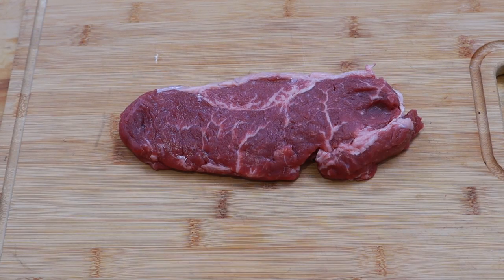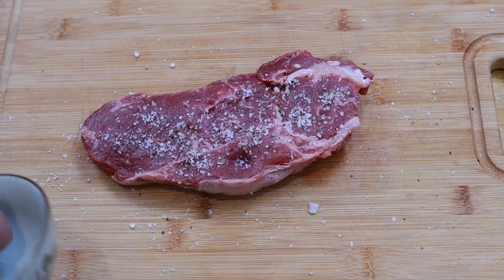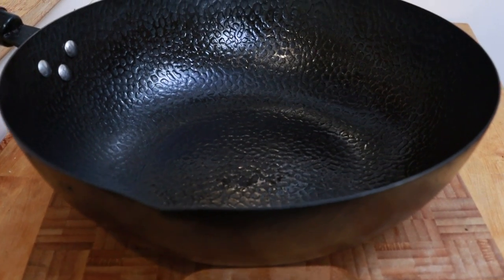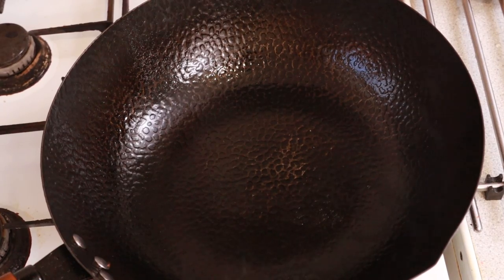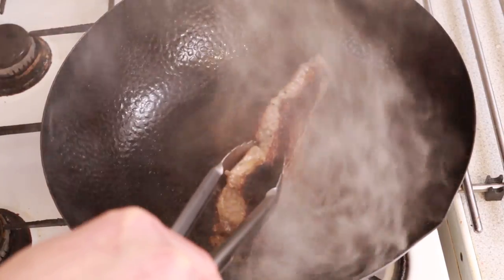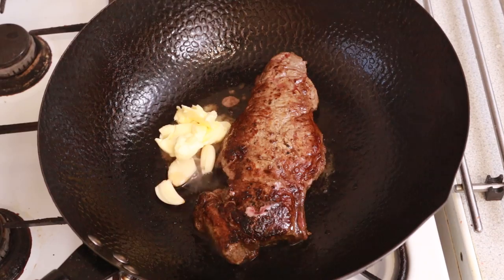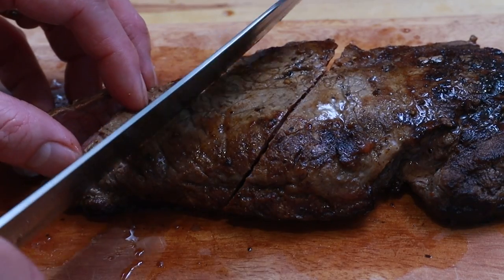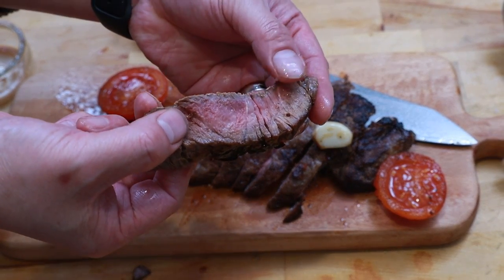How to Fry a Steak perfectly in a Carbon Steel Wok- New York Strip Sirloin Steak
My mother cooks THE BEST steaks I've ever tasted and I've just realised why. It's because she uses a carbon steel wok. And in this video I'm going to show you how to cook the perfect steak using a wok. And trust me - it's really easy!

You will need:
A prime 12oz sirloin / New York Strip steak
A good carbon steel wok - this is mine
A good pinch of coarse sea salt to taste
A grind of cracked black pepper to taste
1 tsp garlic powder
3-4 cloves of fresh garlic
2 tbsp butter
3-4 tbsp of cooking oil

My Equipment:

My YumAsia Rice Cooker
Basic Rice Cooker

Links to my equipment including the carbon steel wok and knives
My carbon steel wok
My non-stick wok
My Chinese ladle and chan (spatula) set
My Deep Fry Spider
My knife set
My chopping board
My Pressure King Pro
Lee Kum Kee Premium Light Soy Sauce
Lee Kum Kee Premium Dark Soy Sauce

0:00 Intro - how to pick a steak
0:32 Seasoning
0:59 Why use a wok?
1:34 Final prep before cooking
1:58 Getting your wok ready
2:17 Searing your steak
2:57 Taking the temperature
3:27 Resting
3:50 The verdict